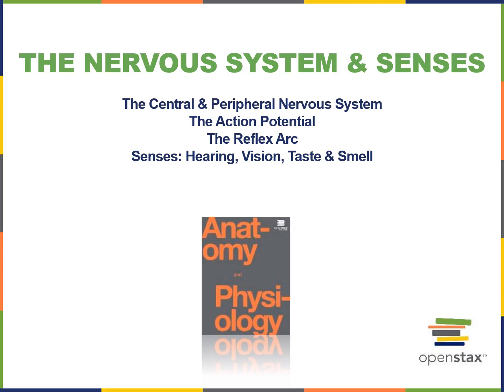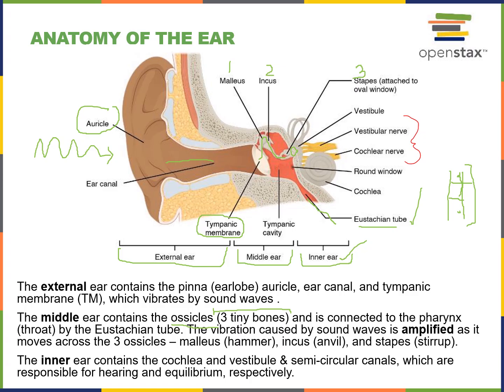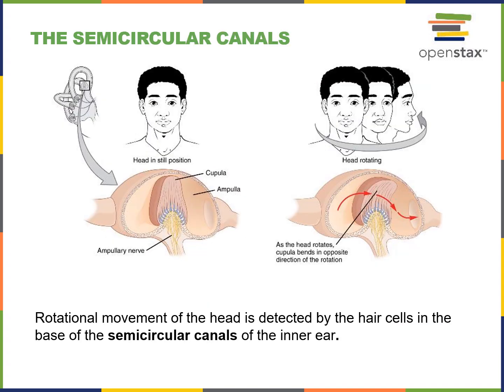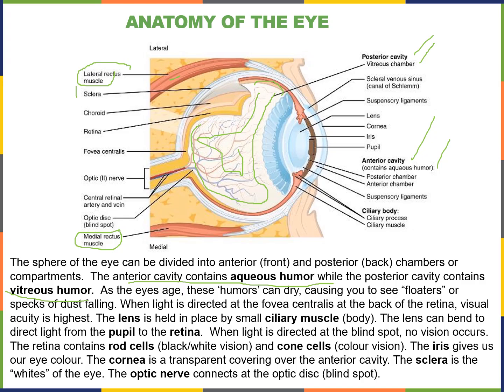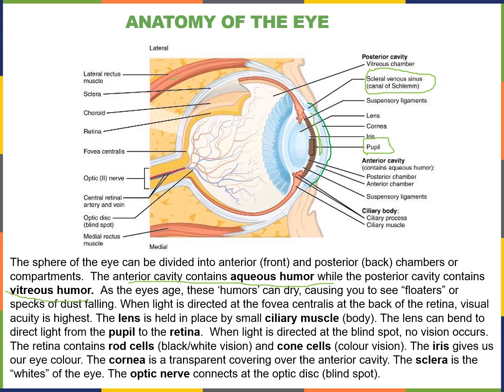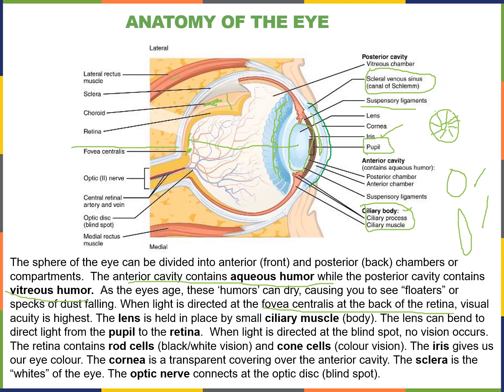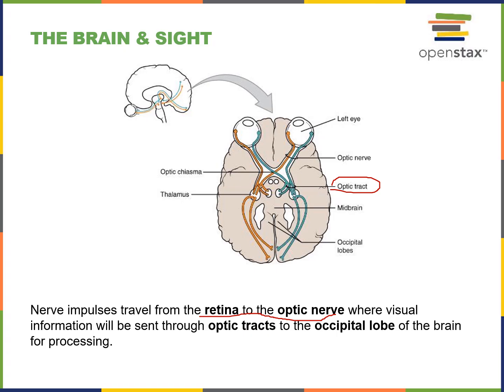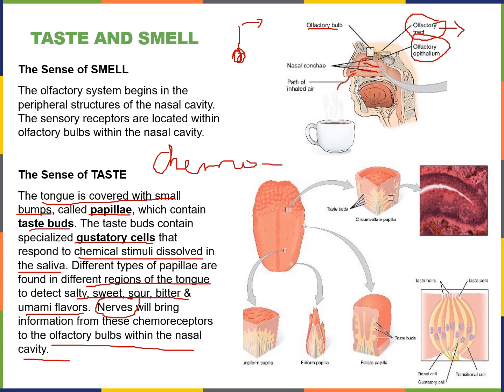Lecture Nervous System Narration #4